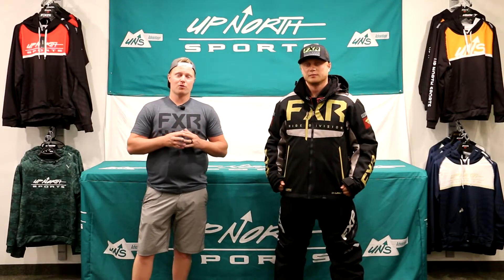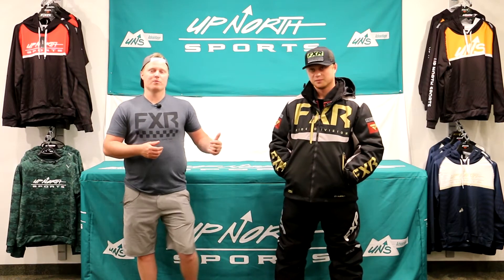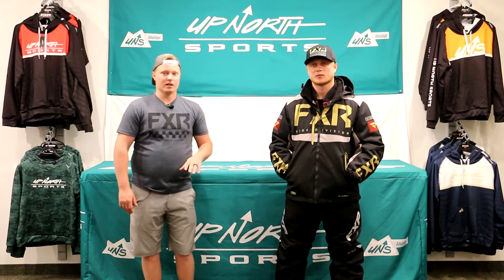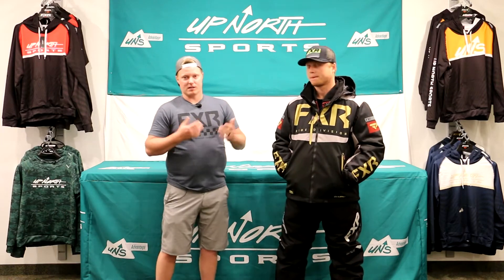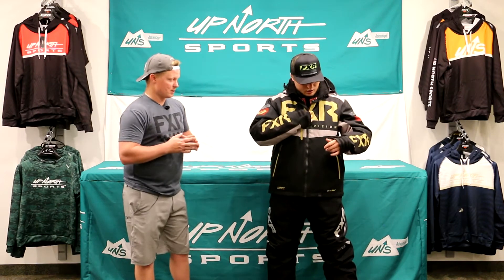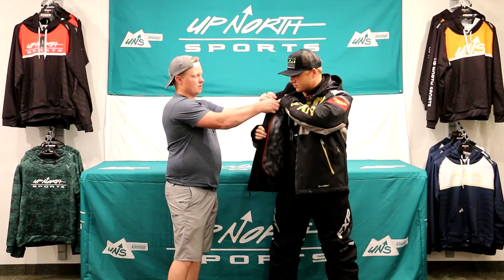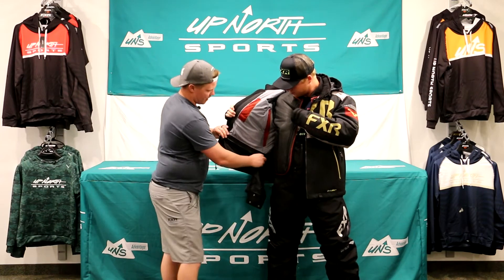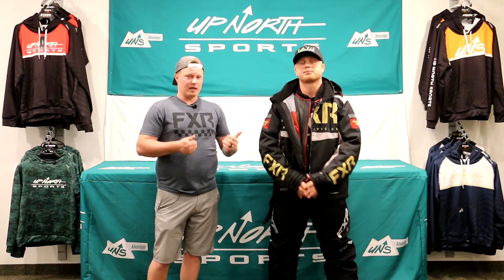FXR Men's Helium X Jacket Review